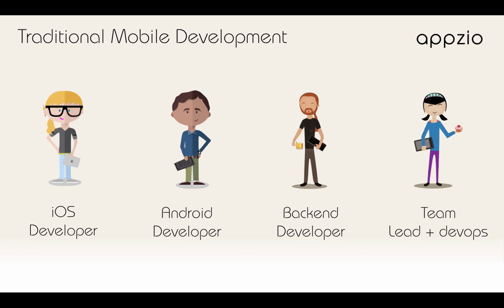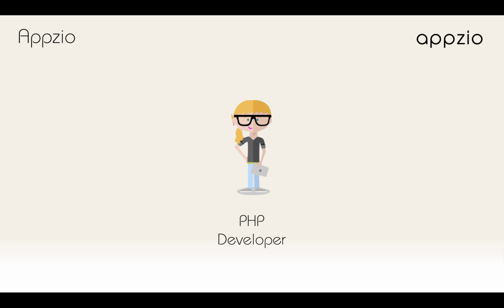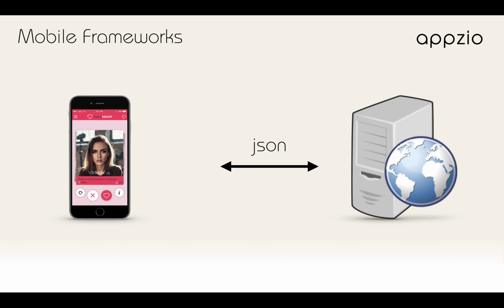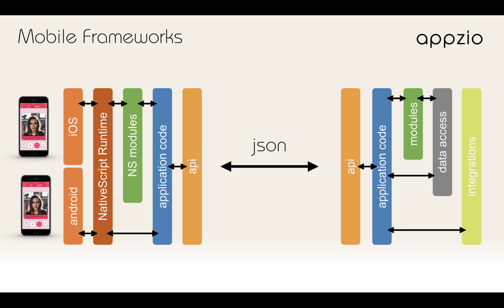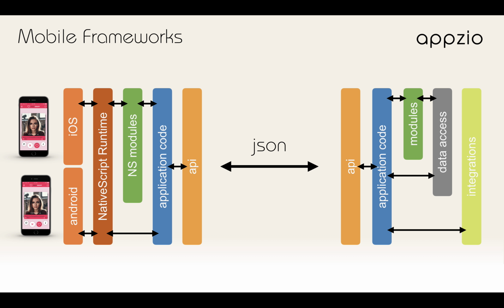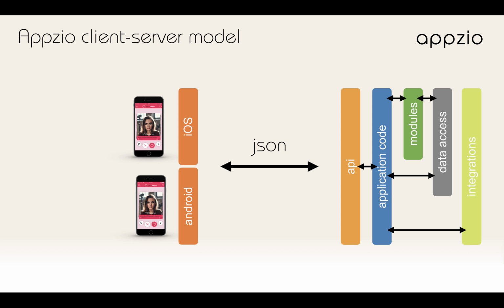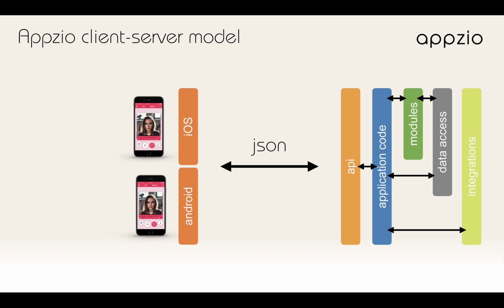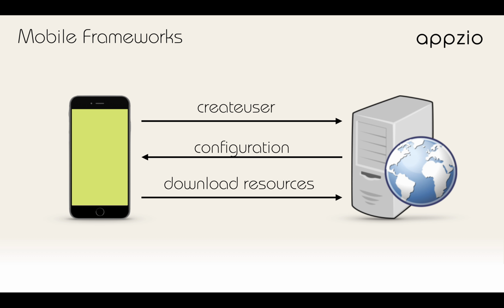Appzio architecture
Introduces the basic idea behind Appzio and its server-side driven architecture. You can read more about it here also